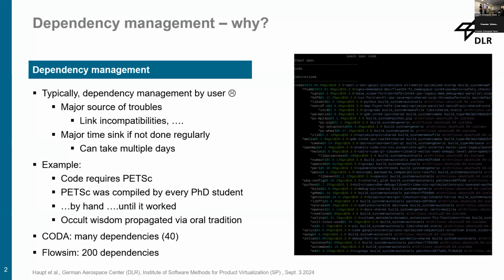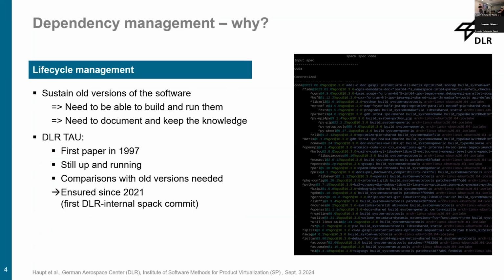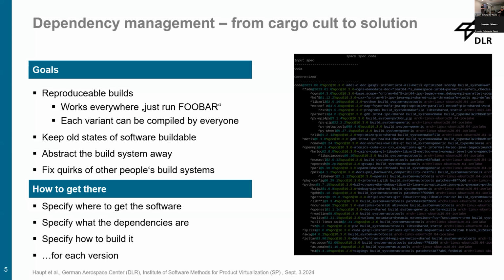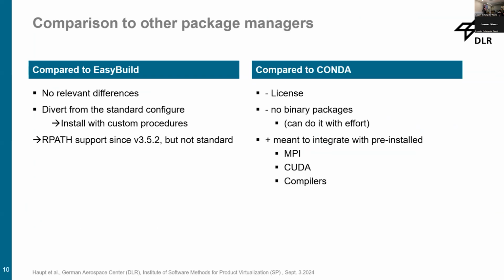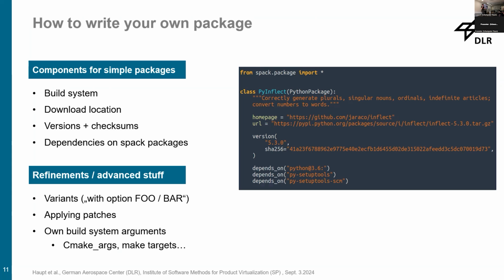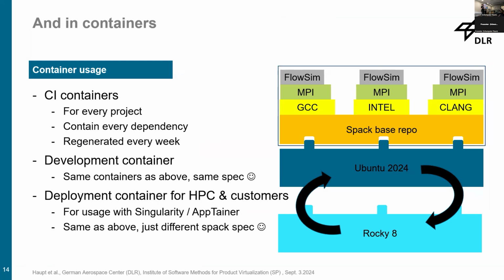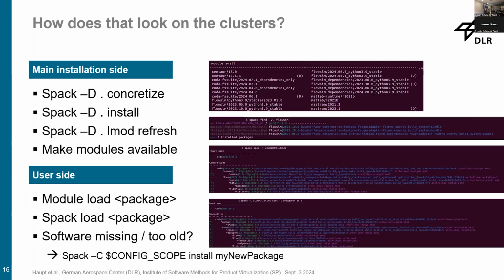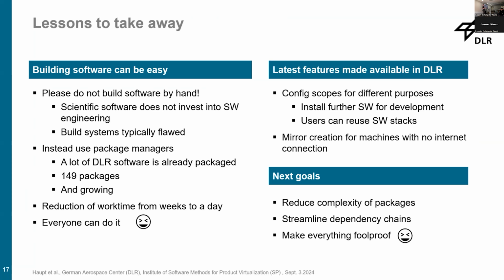Accelerating the FlowSimulator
ParCFD2024 Mini-Symposium 6 - Raphael Haupt